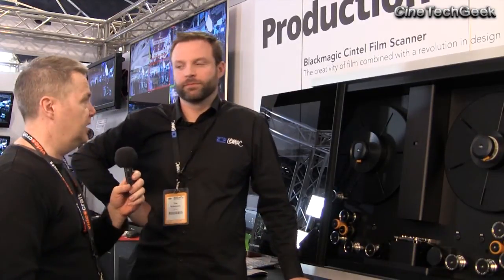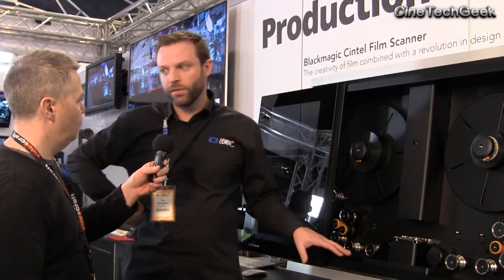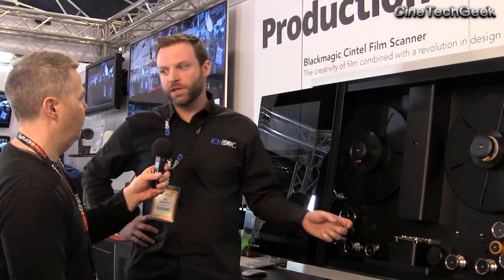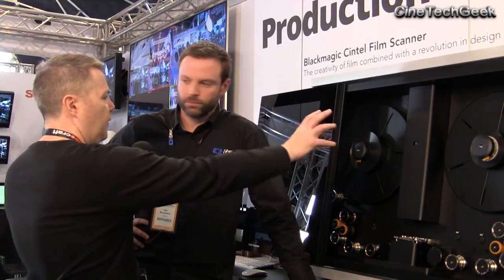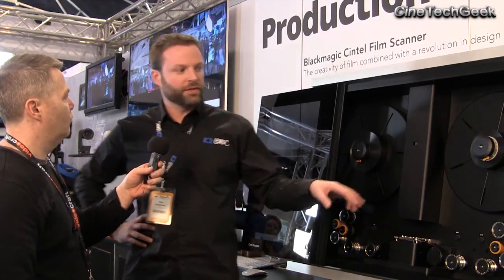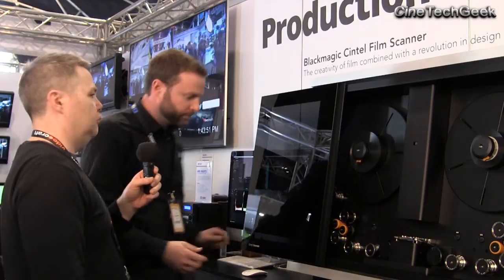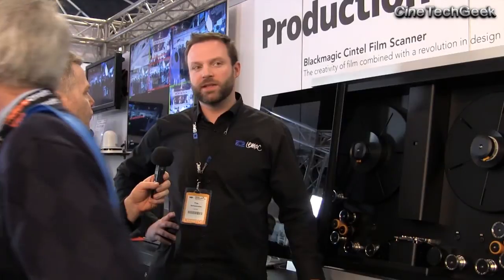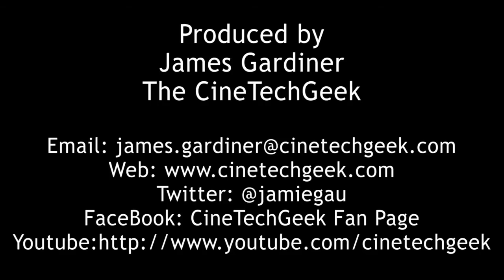Sydney SMPTE 2015 - BlackMagic Design Cintel Film Scanner release with Tim from LeMac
At last, Blackmagic Design is releasing the Cintel Film Scanner at the unbelievable price (est. $30,000usd).  Typically a One million and up cost, this brings life back to restoration of historical film content or the use of film back in today's world of digital video.

In this video I talk to Tim Schumann of LeMac about how this scanner can impart the industry.